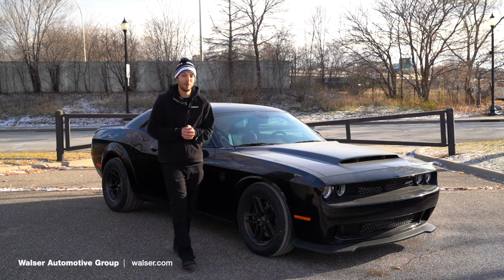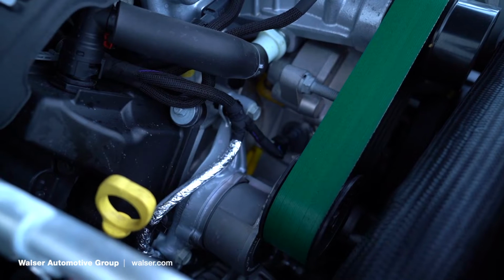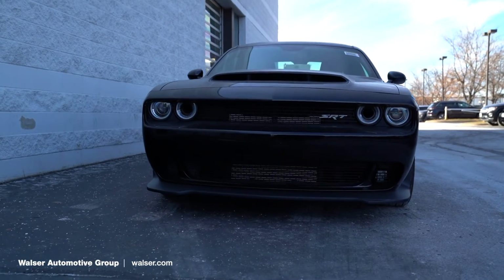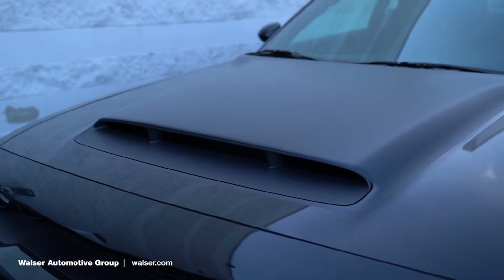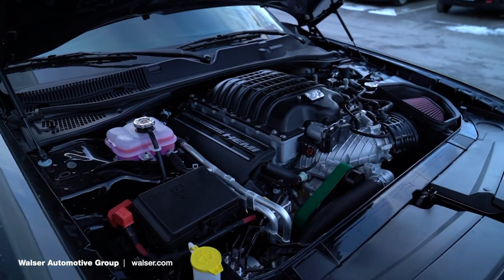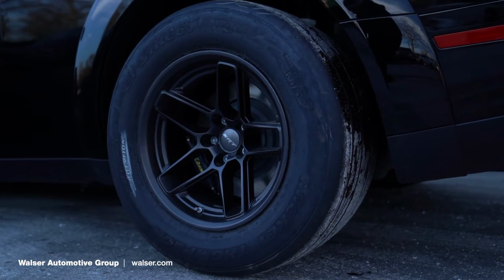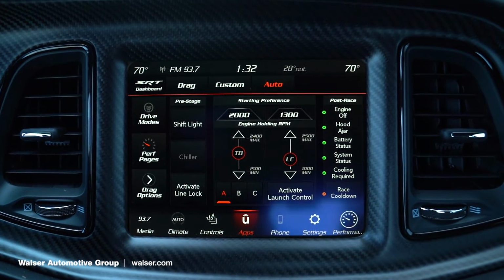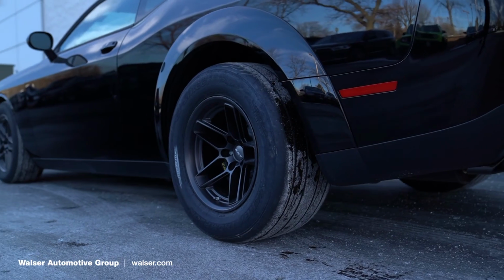2023 Dodge Challenger SRT Demon 170 | Walkaround and Review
Walkaround the 2023 Challenger SRT Demon 170.

To learn more about the Challenger models visit Walser CJDR in Hopkins, MN, or visit us online at walsercjd.com. Located near Minneapolis, MN.

Just got a fun car added to our inventory Check it out:
Walser Jeep Chrysler Dodge RAM

Walser Chrysler Jeep Dodge Ram